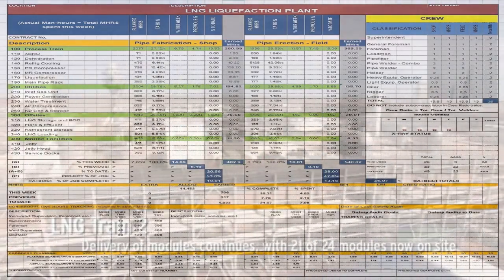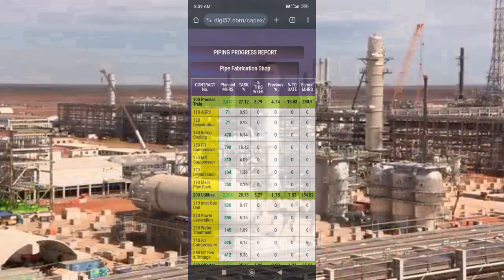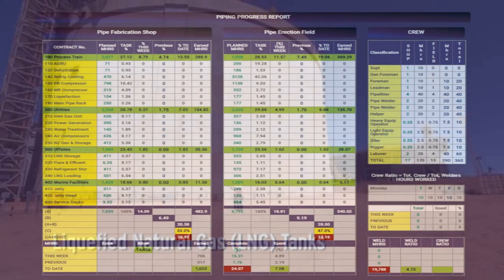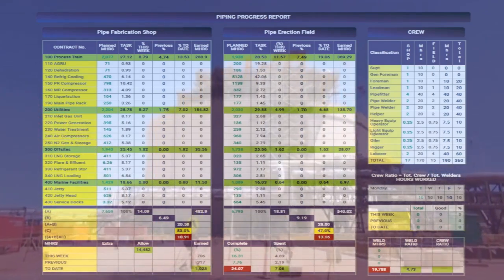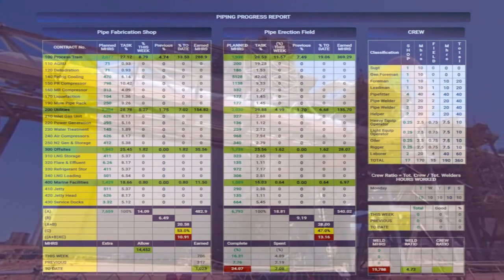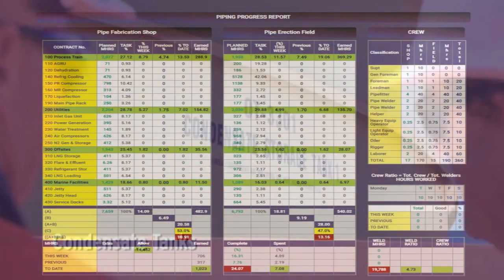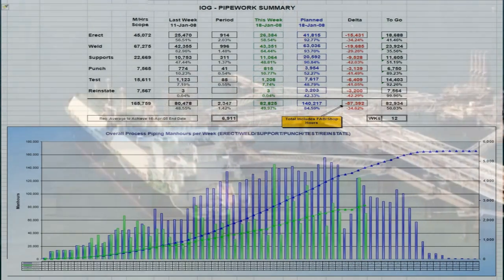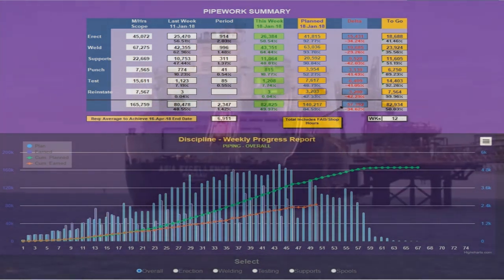Project Controls: Remote Project Progress Report